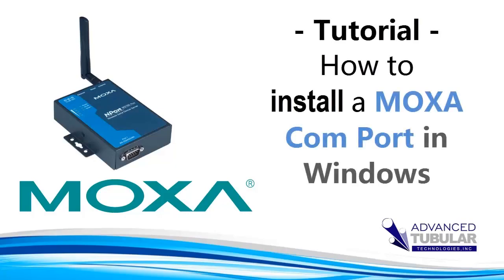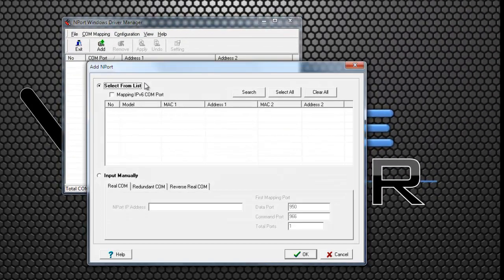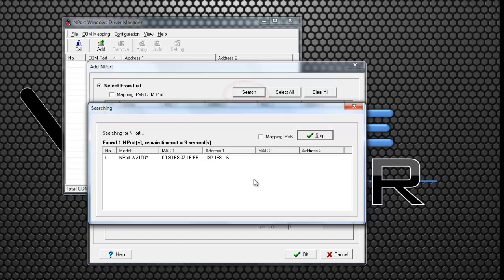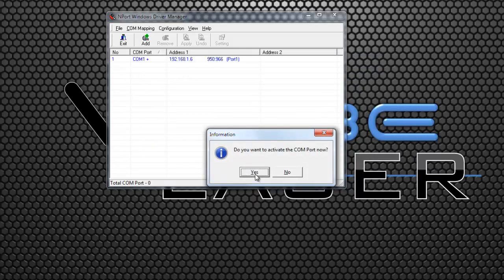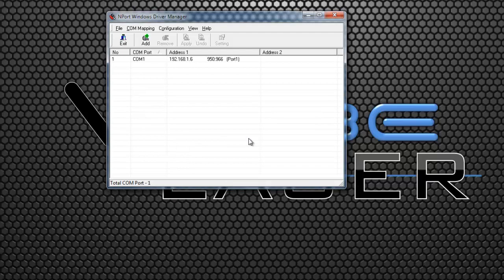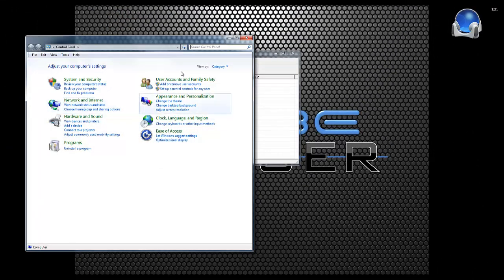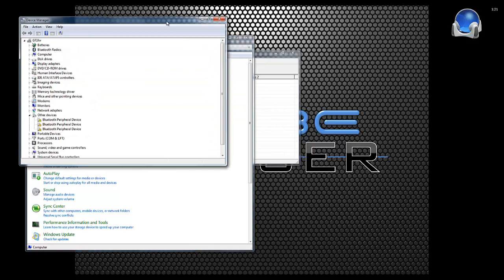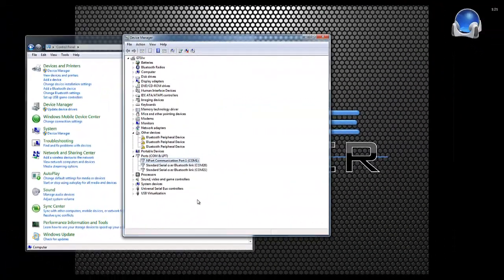Tutorial on How to Install a MOXA NPort Windows Driver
This tutorial shows how to install the MOXA NPort Windows driver.  The tutorial was created using Windows 7 with a MOXA device setup and connected to the network.